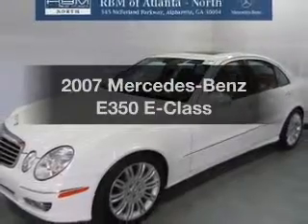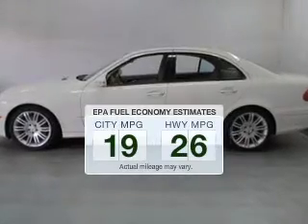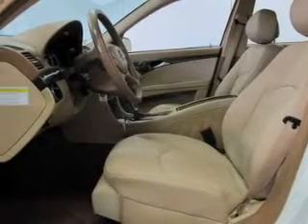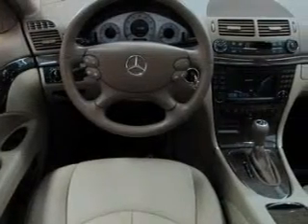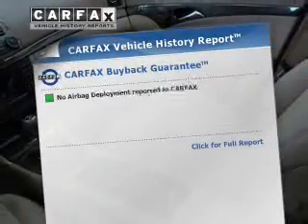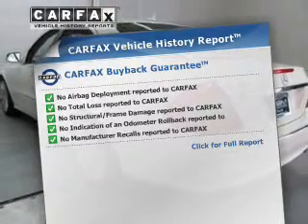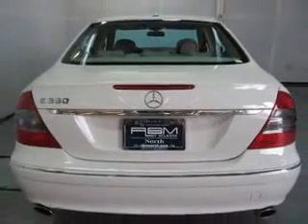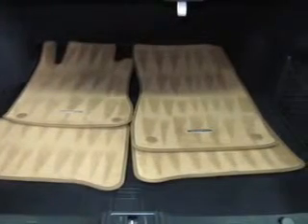2007 Mercedes-Benz E350 - Atlanta GA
Year: 2007
Make: Mercedes-Benz
Model: E350
Trim: E-Class
Engine: Petrol
Transmission: Automatic
Color: Arctic White
Mileage: 66122
Address:
345 McFarland Parkway